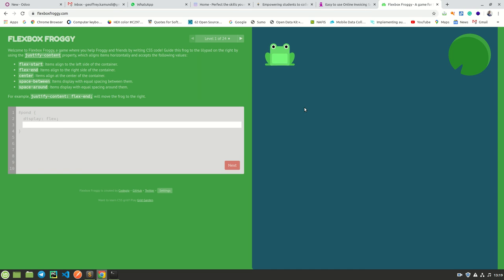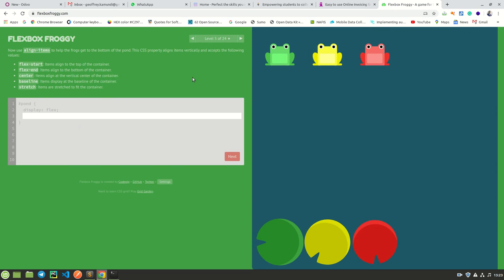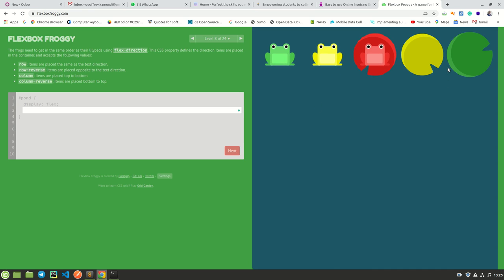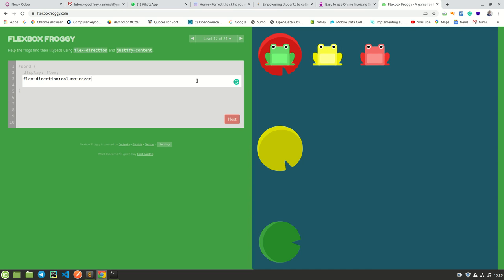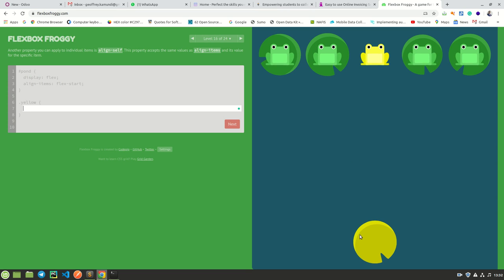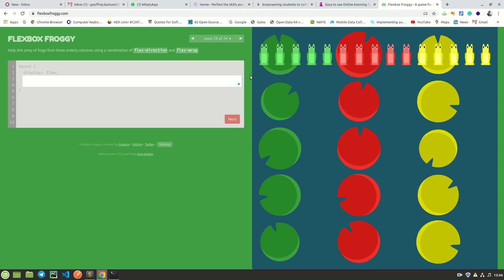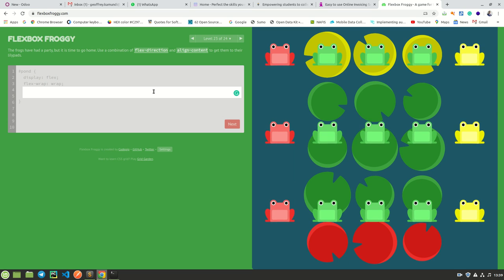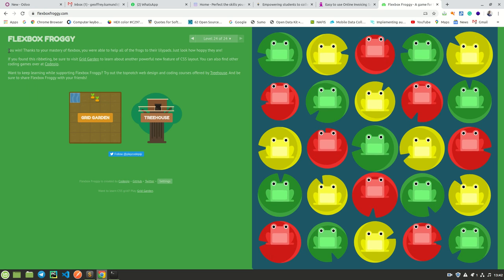Understanding CSS Flexbox for Beginners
Understanding CSS Flexbox for Beginners by playing Flexbox Froggy